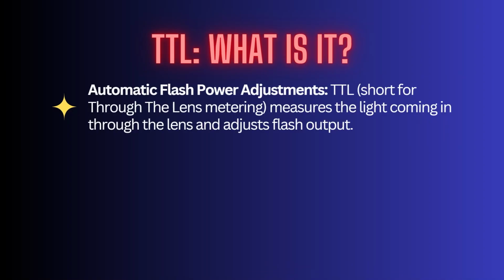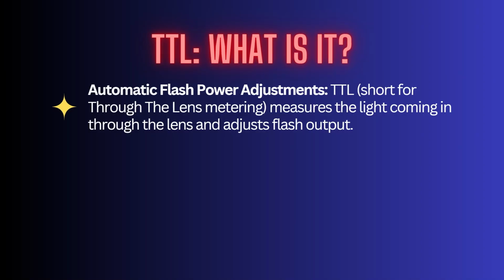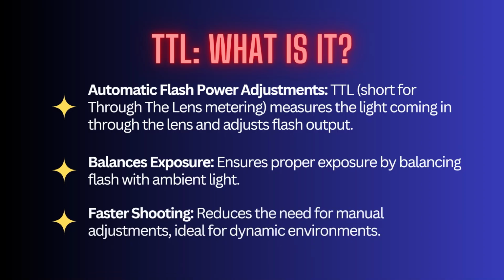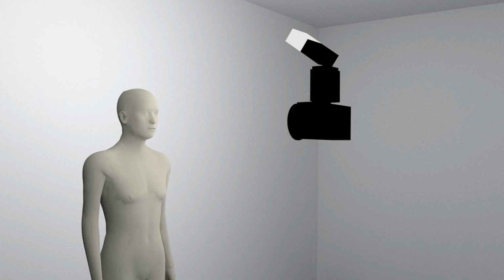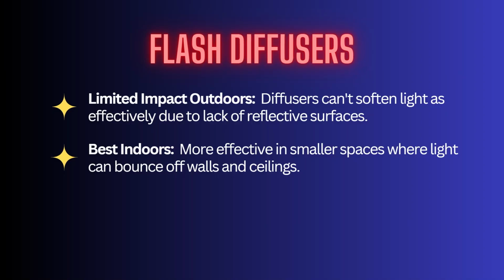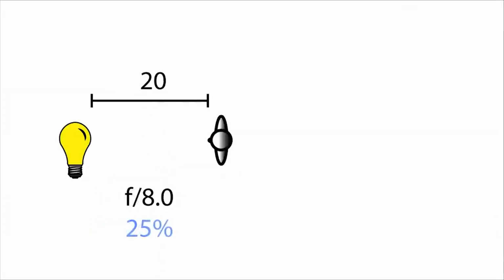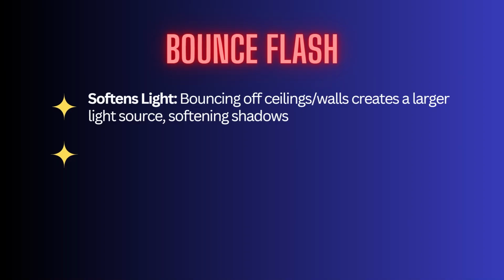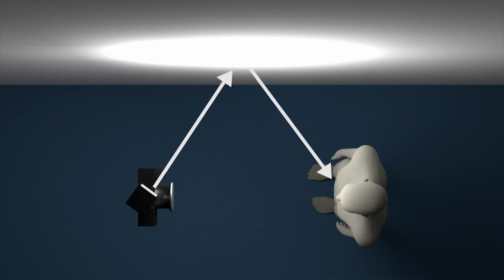5 Things You Should Know About Flash Photography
👉 Free Portrait Photography Quickstart Bundle:
ㅤ
🔥 Master Flash Photography in 2 Hours:
ㅤ
ㅤ
ㅤ ㅤ

In this video:

Here are five things (of many) every photographer should know about flash photography.  Useful tips and advice about flash:

✅ TTL:  What is TTL?
✅ Flash Diffusers:  Not very useful outdoors
✅ Inverse Square Law:  How light falls off over distance
✅ Bounce Flash
✅ Direct (on-camera) Flash:  It has it's place, too!